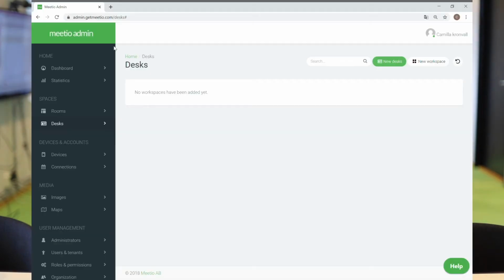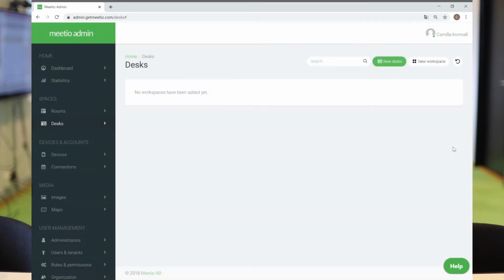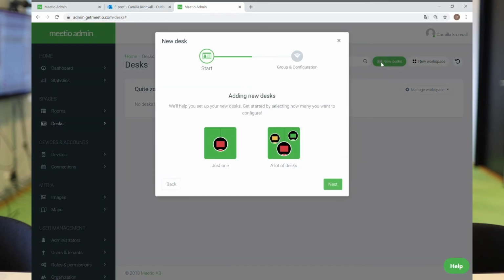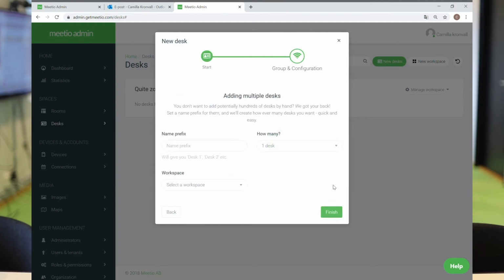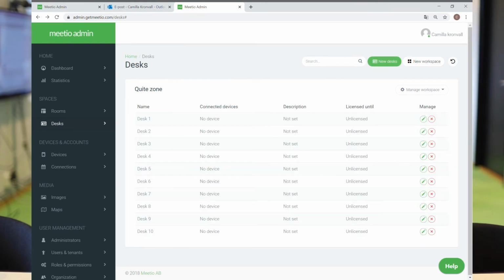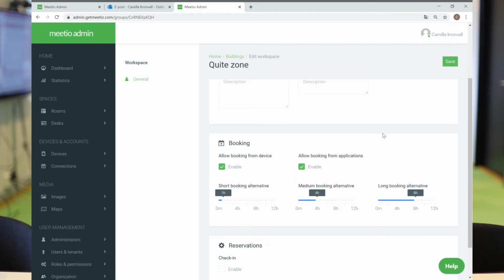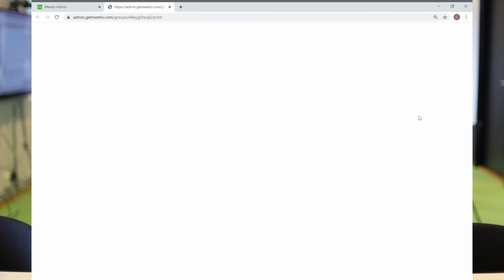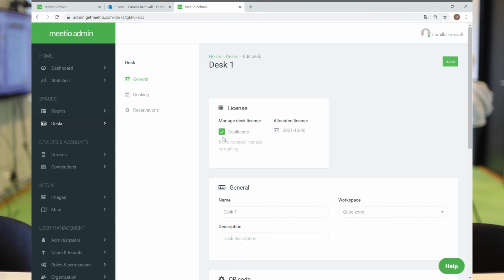Video Guide: How to setup your Desks in Meetio Admin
Congratulations on your purchase of Meetio Desk! In this video, we will show you how to setup your desks in Meetio Admin.

Meetio set a new standard for meeting room management with the introduction of the Room-tablet in 2014. Today, Meetio offers industry-leading software solutions for hot desking, mobile scheduling, wayfinding and room management – always with a focus on simplicity, ease-of-use and efficiency. With three offices spanning two continents, Meetio has just begun their journey to make workplaces around the world as smart as the people in them.